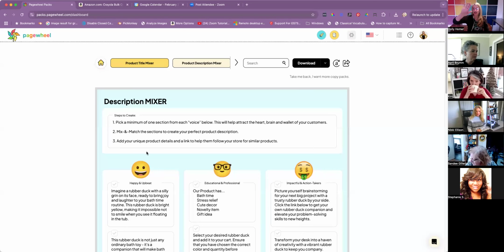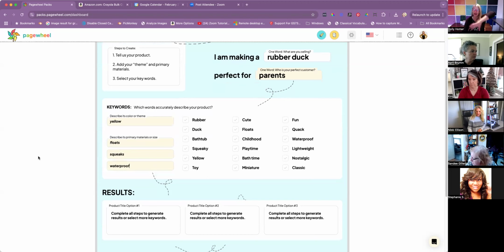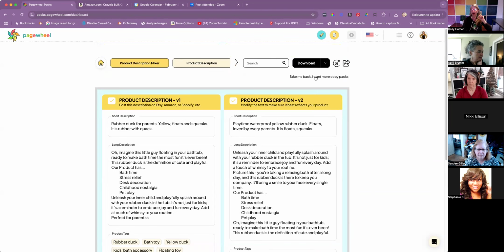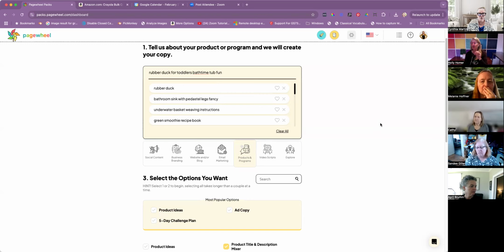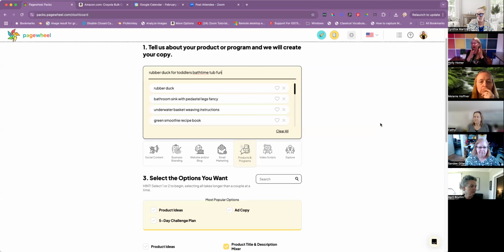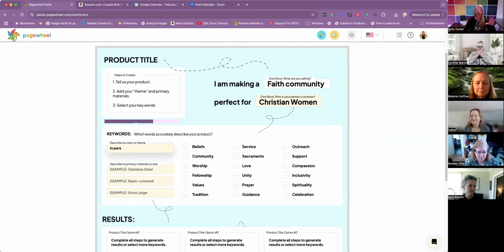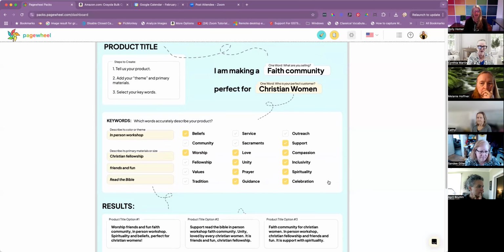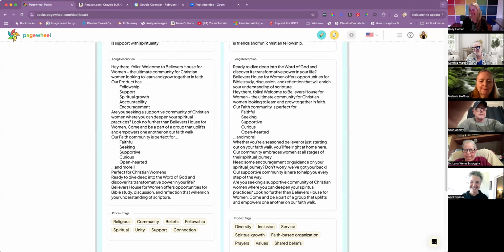Product Title & Description Easily Created with AI in Pagewheel Copy Packs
In this Feature Friday episode with Holly Homer, learn how easily you can get good SEO'd product title and descriptions for Amazon and beyond with Pagewheel's copy packs title & product mixer.  Followed by Q&A about list building.